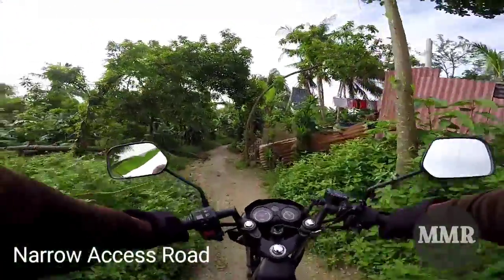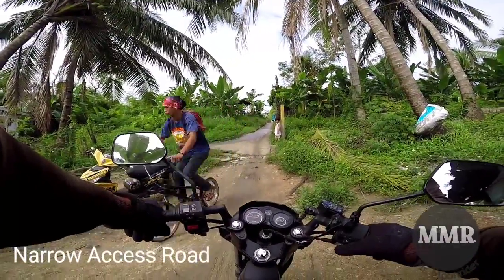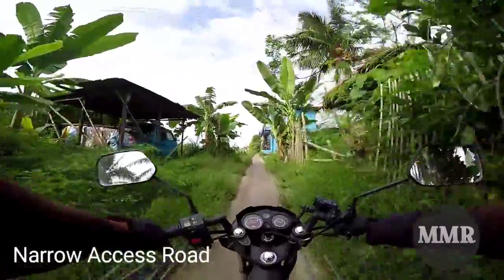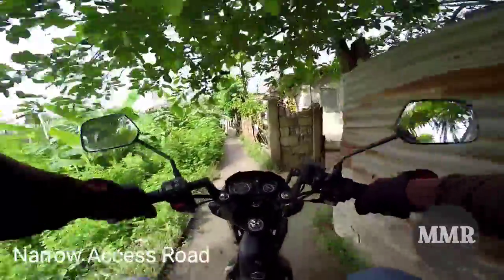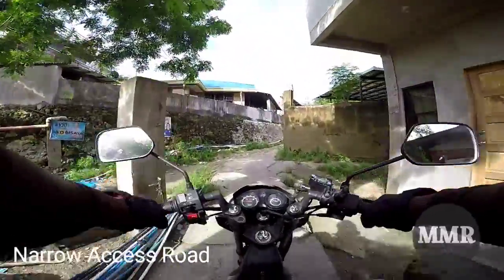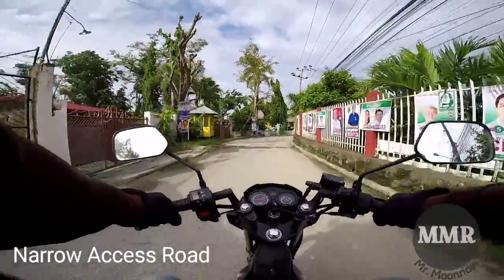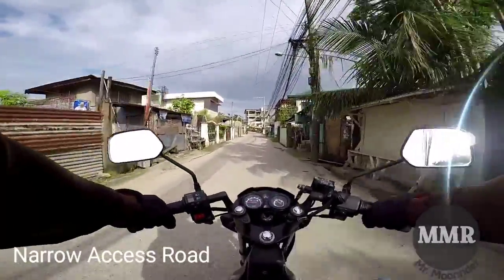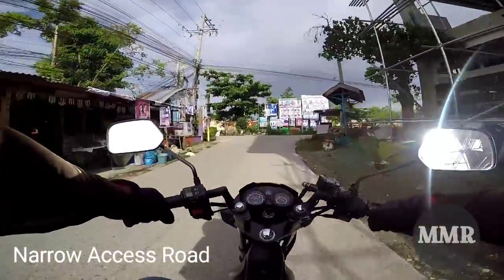Mr. Moonrider's Daily Routine going in and out going to the High way